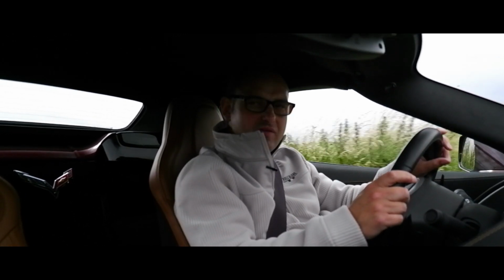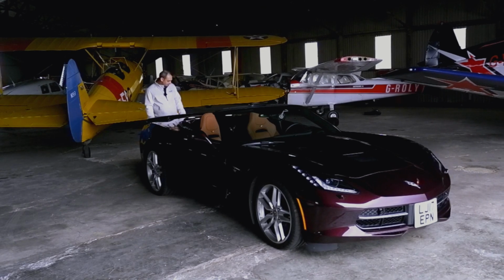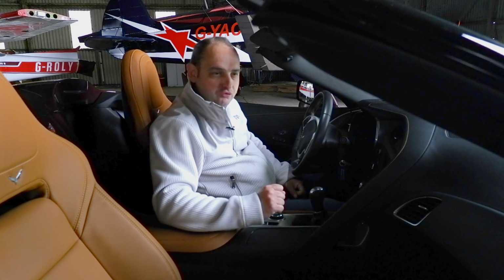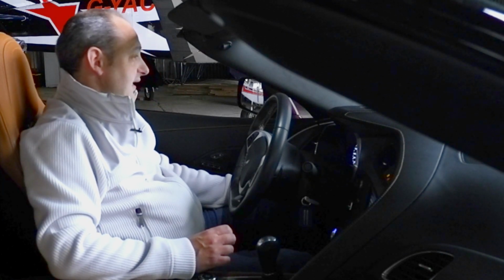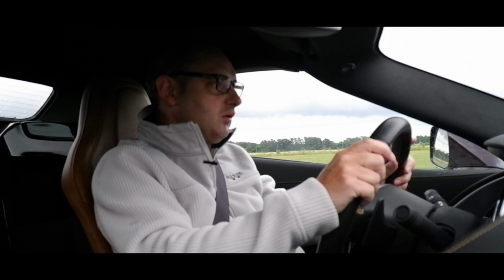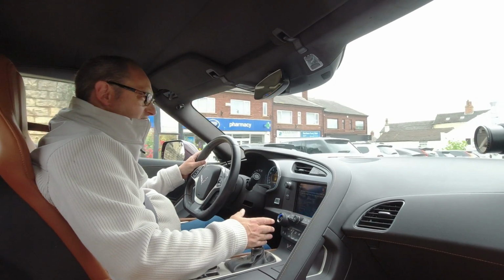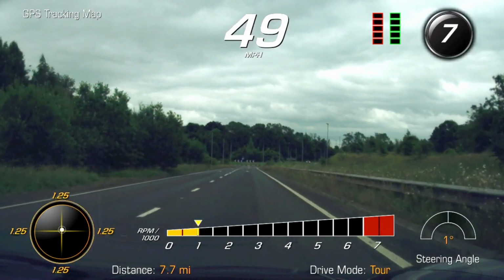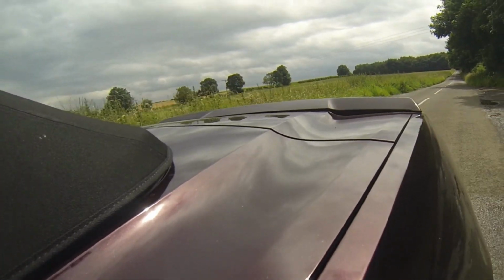Chevrolet Corvette C7 Stingray Z51 in the UK - Sports car or sharp suited muscle car?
When you think of iconic American cars the Corvette springs to mind. Hugely popular in the USA since its introduction back in 1953 but like so many American cars has failed to make as monumental an impact in Europe.
In this video I get to grips with the seventh generation Corvette Stingray convertible with it's 6.2 litre small block V8 engine and seven speed manual transmission.
Is this GM halo car the real deal, the bargain super car slayer or just another Muscle car that's been dressed to impress?

With more car events and reviews booked over the next few months there will be more videos like this one coming very soon so make sure you don't miss out by subscribing and hitting the bell icon to be notified when the next video goes live.
In the mean time, are you following Mark On Motoring on Twitter, Facebook or Instagram. Its a great way to keep up to date with the latest channel news.

Are you based in Yorkshire and have an interesting car that would make for a great video.
Could be anything from a Metro to a Maserati, as long as you have a passion for it there is a good chance that someone else will do too...